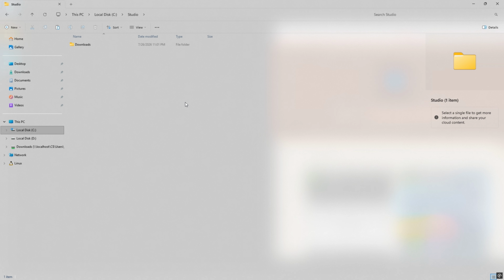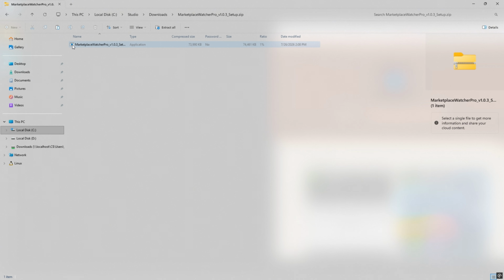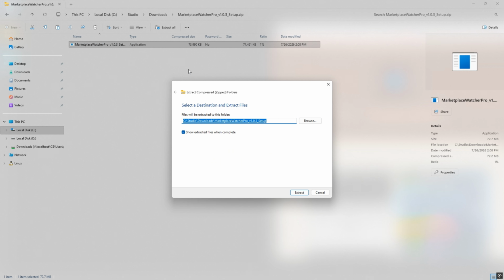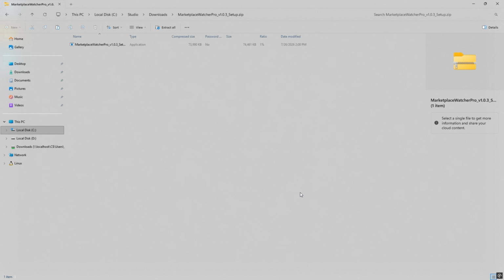Marketplace Watcher Pro: Install It Once, Find Deals Forever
New to Marketplace Watcher Pro? No worries — this video walks you through the entire installation process in a simple, beginner‑friendly way.
I’ll show you exactly how to install the extension, and get everything running smoothly even if you’re not tech‑savvy.

In this video:

Where to download Marketplace Watcher Pro

What to expect once it’s activated

Find deals quicker than anyone else. Find listings that are less than hours old or a week old.

If you can click a mouse, you can install this software. Let’s get you set up.
🔥 OMG PRICE DROP! Marketplace Watcher Pro is changing the game! 🔥